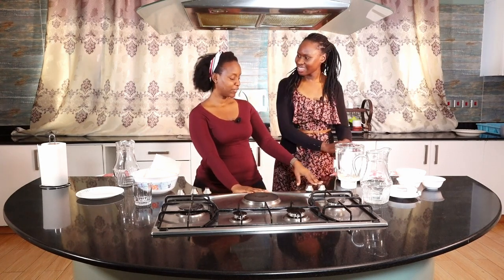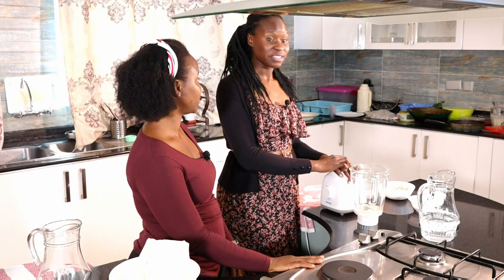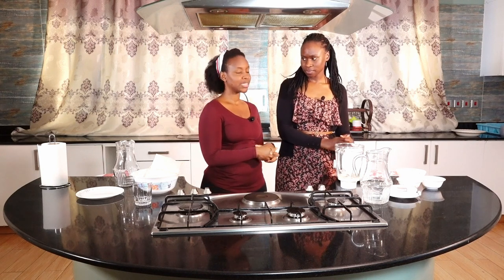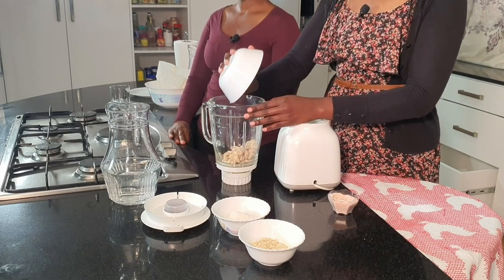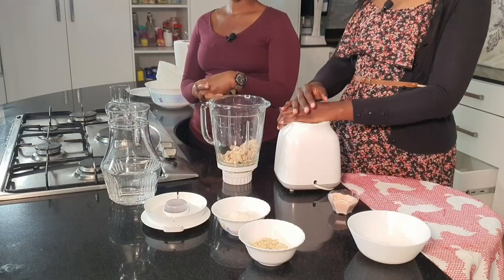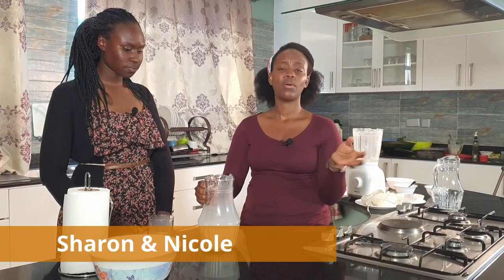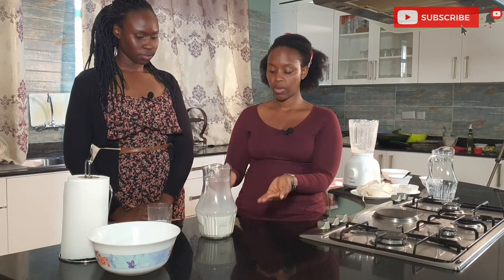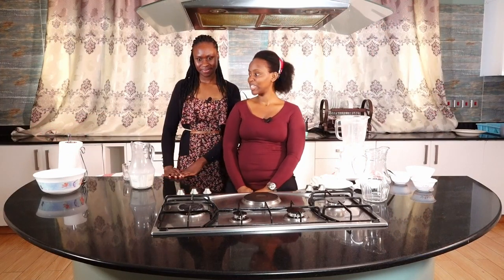Healthy Cooking 101: Plant Based Milk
Did You know you can make milk using nuts and grains. Watch and learn how you can make a simple healthy drink for you and the entire family.